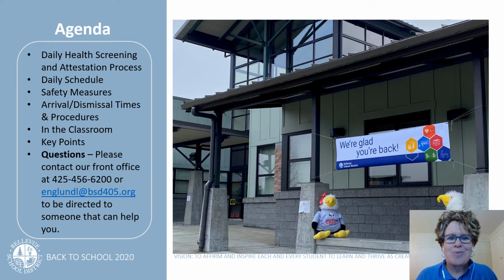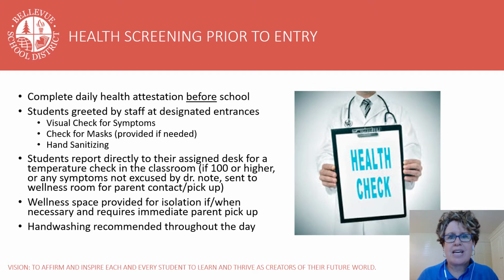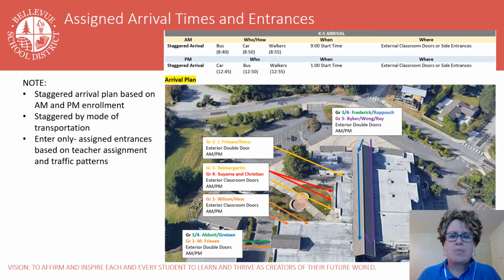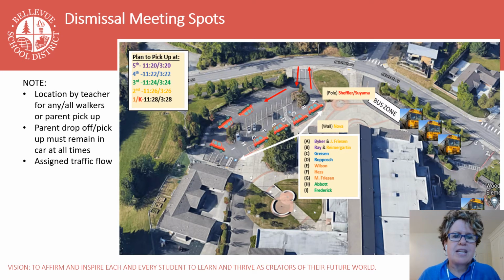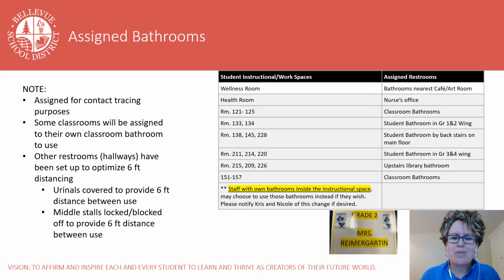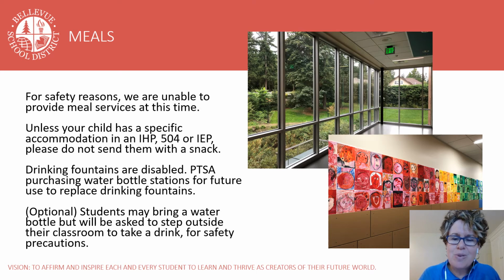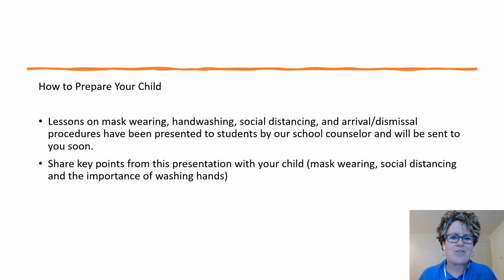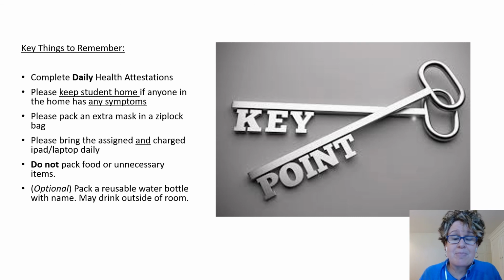Woodridge In-Person Return Information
March 2021 In-Person Return Information for Grades 3-5.